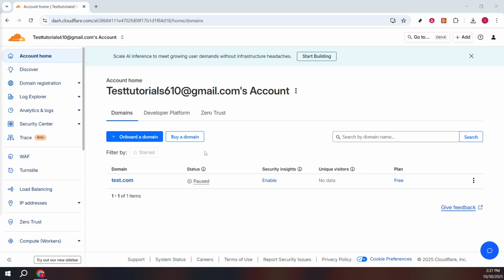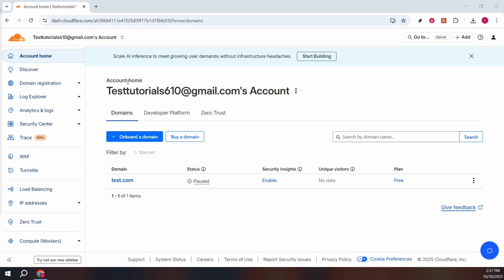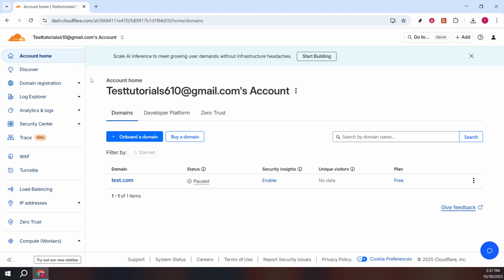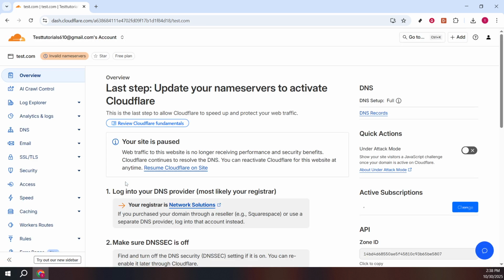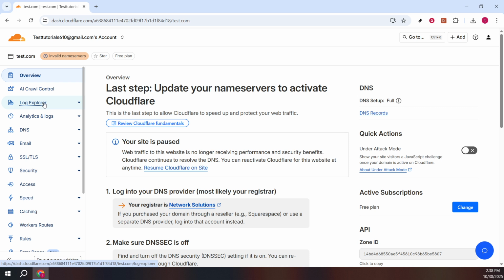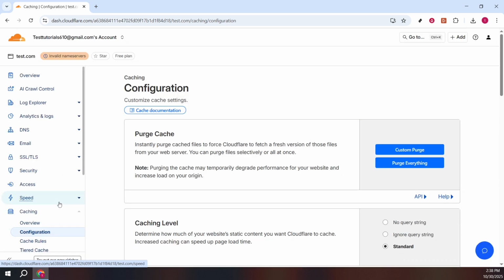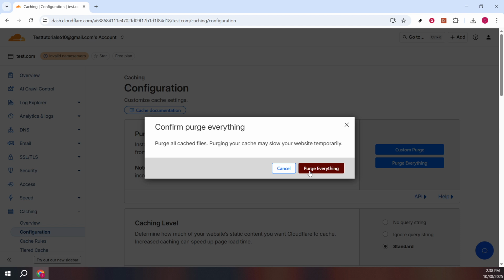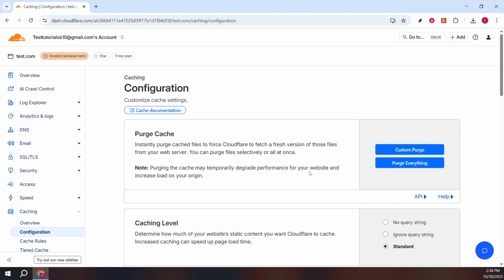How To Clear Cloudflare Cache [2026 Guide]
How To Clear Cloudflare Cache